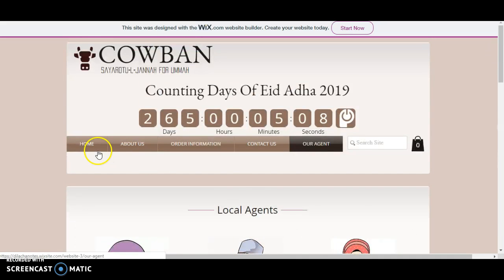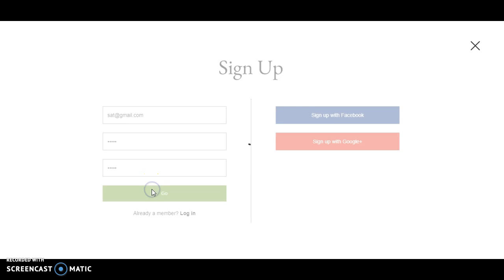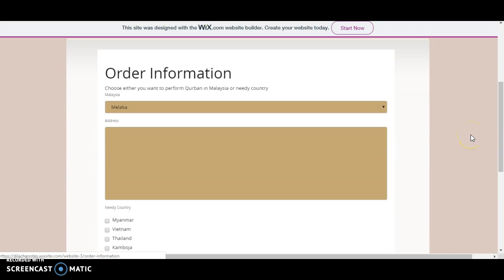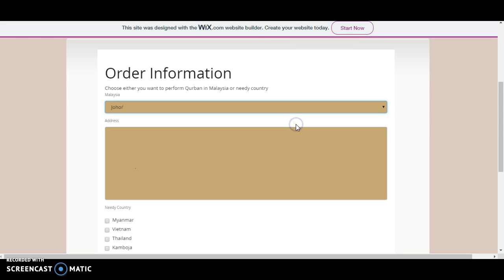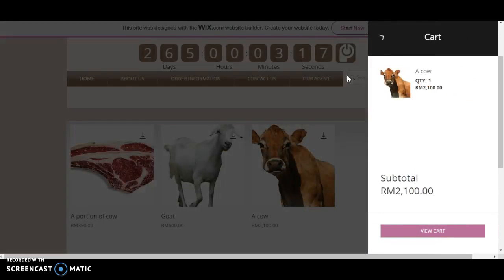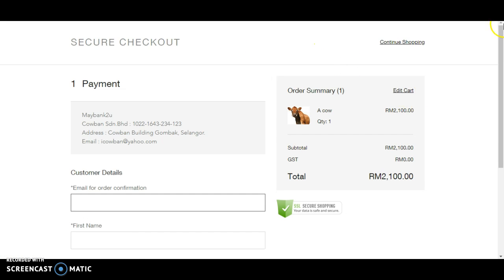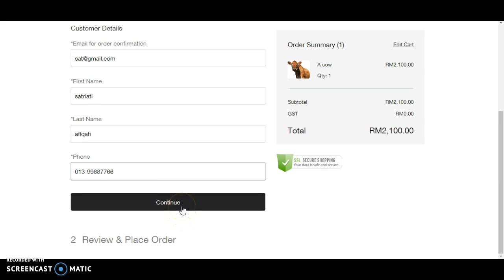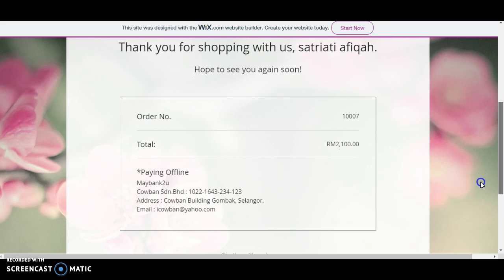Online Qurban Management Group G